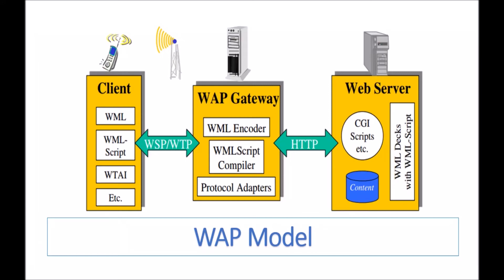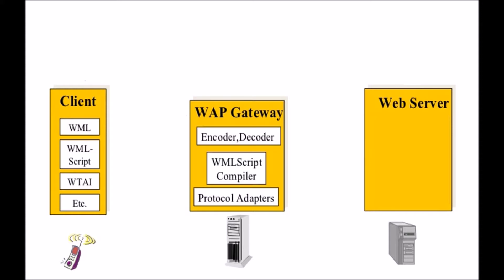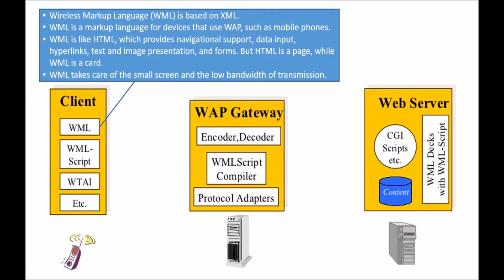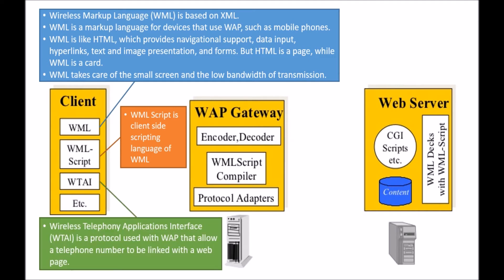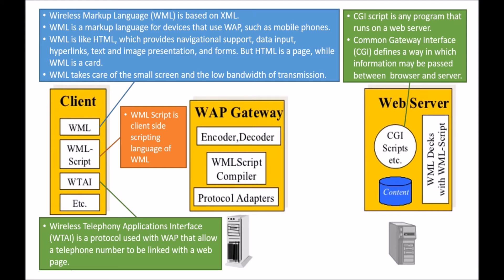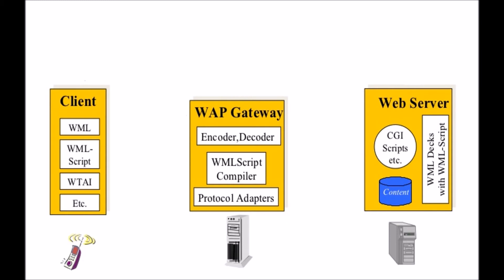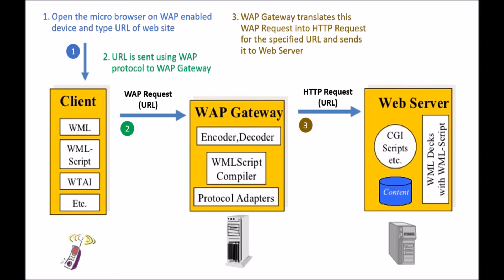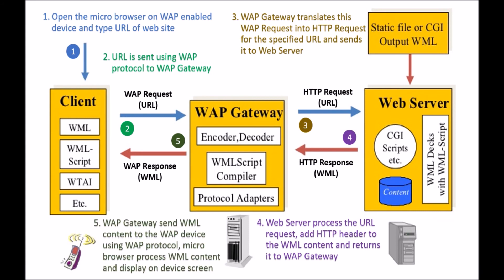WAP Model and Working | WML Scripts, WTAI, CGI Scripts, Decks, Client, Web Server | Mobile Computing